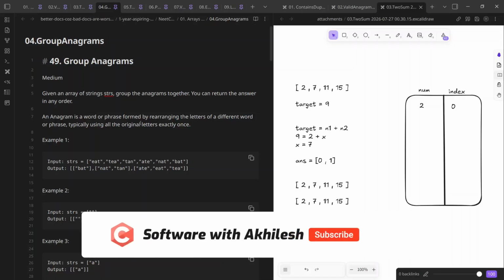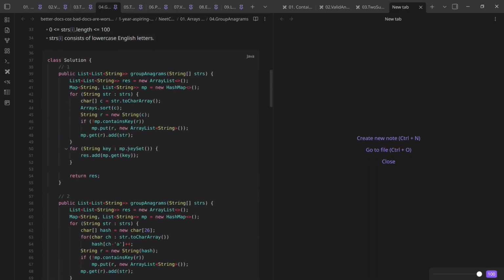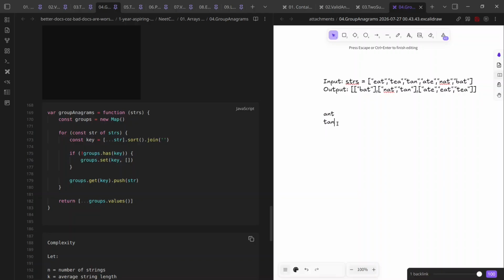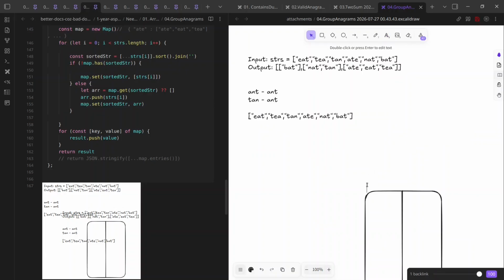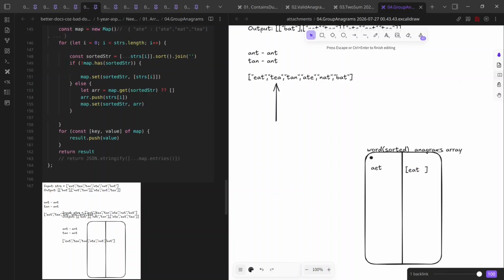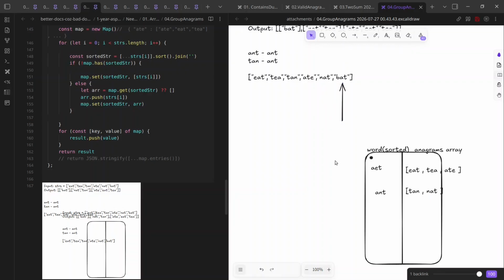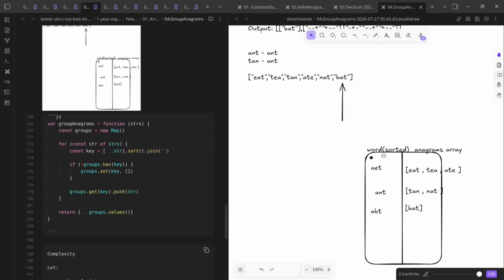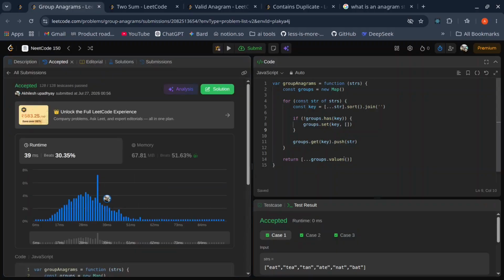LeetCode 49: Group Anagrams | Meta DSA Interview Problem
LeetCode 49 — Group Anagrams solution explained step by step in JavaScript.

We learn how to create a common key for anagrams and use a Hash Map to group matching words together.

LeetCode question:

Topics covered:
• Anagram grouping intuition
• Sorted-string key approach
• Hash Map grouping
• JavaScript Map implementation
• Time and space complexity
• Alternative character-frequency key

Part of my Arrays & Hashing DSA interview series.